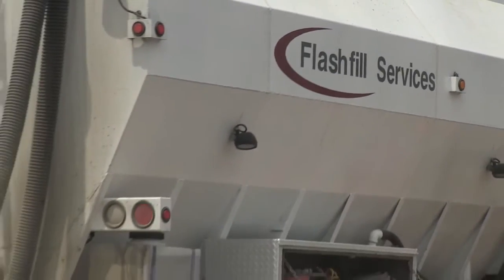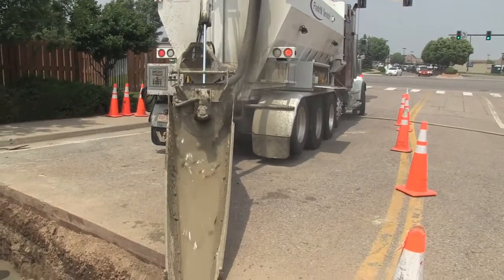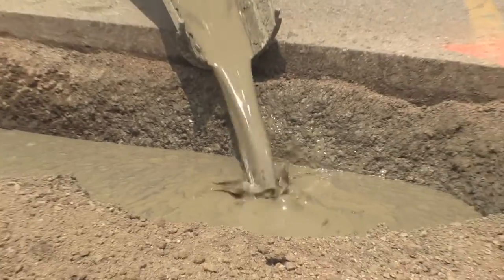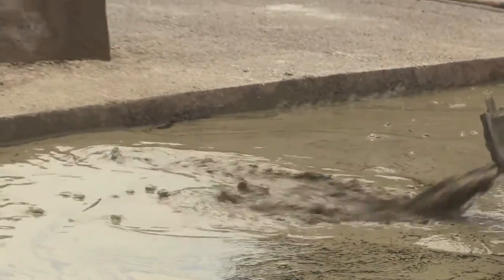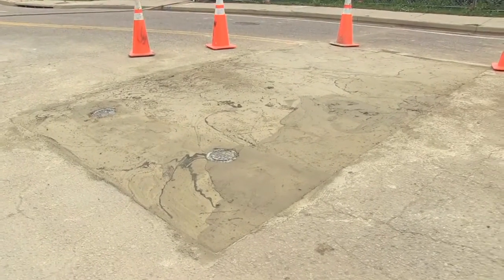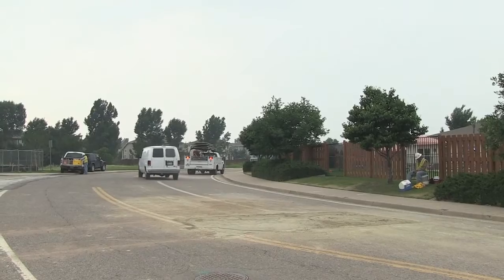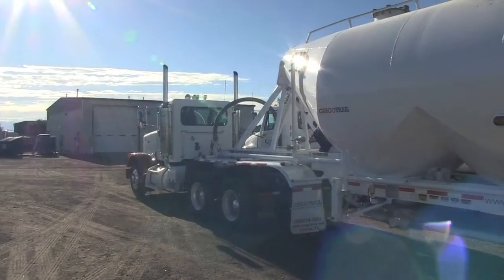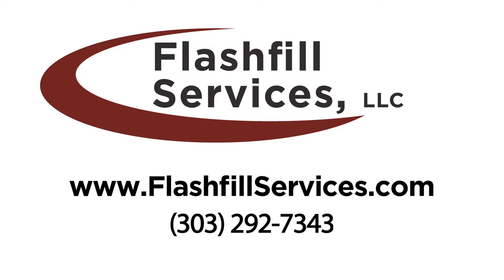Flashfill Services HD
Flashfill Services provides and installs a patented, controlled strength flowable fill and cellular grout for, utility trench and annular space backfill, pipe and mine abandonment, soil stabilization, and bridge abutments. NATIONWIDE CAPABILITY. No project too big. With our fleet of high capacity, volumetric mixers and portable equipment, Flashfill Services can provide portable batch plants capable of producing and installing thousands of cubic yards of Controlled Low Strength Materials and other Engineered Materials daily.